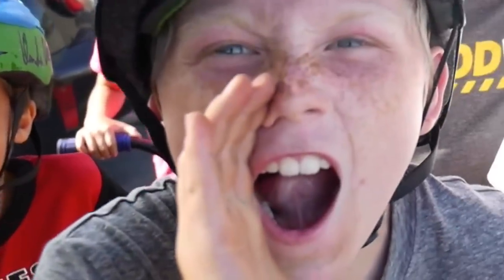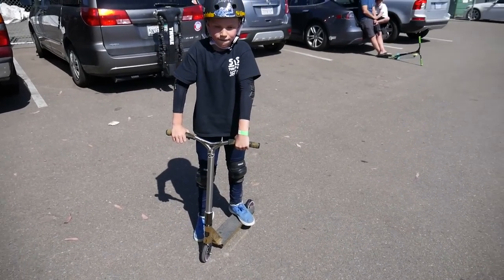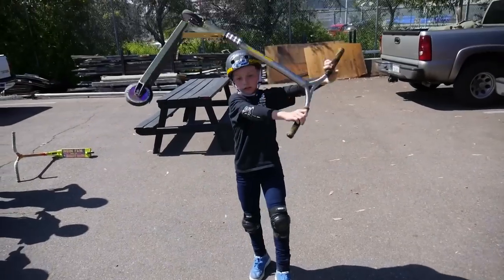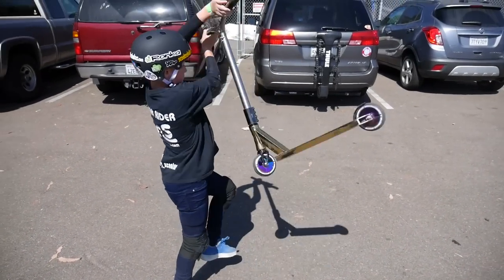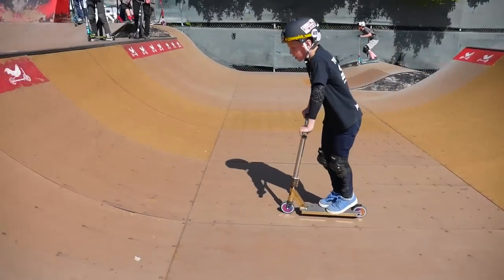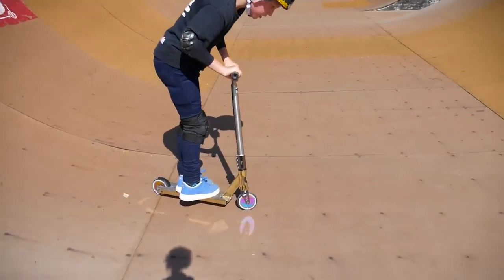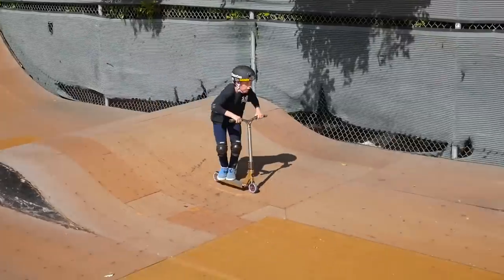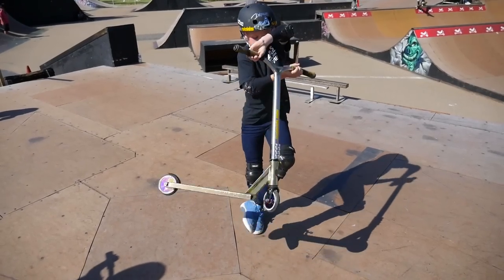How to Buttercup on a Scooter! EASY & SIMPLE✅‼️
In this Quick Tutorial You will learn How to Buttercup on a Scooter Step by Step! Beginner Tipps & Tricks for Learning a Buttercup!

I MAKE DAILY SCOOTER VIDEOS & VLOGS😍 ✅‼️

🤗MORE CONTENT FOR YOU AWAITS HERE🤗

►ADD ME ON SNAPCHAT👉 claudiusvertesi 👻 👈

☑️BEST Vlog Camera
☑️BEST Drone
☑️My Big Camera
☑️BEST Lens
☑️My Microphone
☑️FLUFFY THING
☑️BEST Tripod
☑️My Laptop
☑️Other Laptop
☑️My Phone
☑️My Headphones
☑️My Running Shoes
☑️My Running Belt
☑️My Backpack
☑️LIFE SAVER

If You can still read this Comment “Savage🔥🔥🔥”